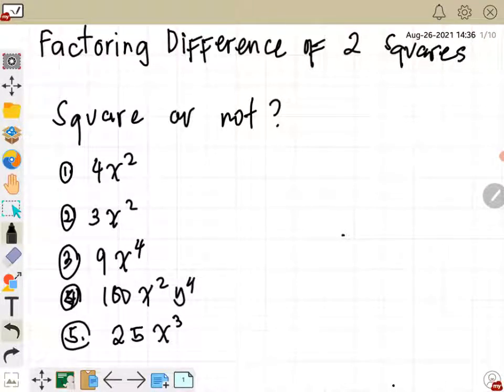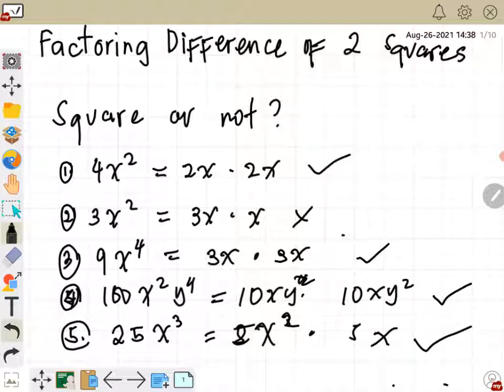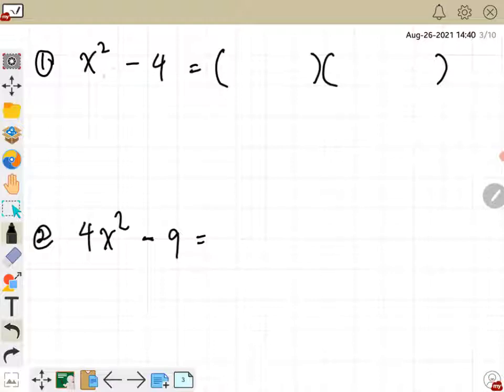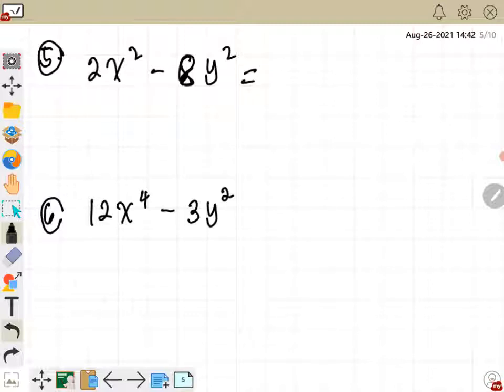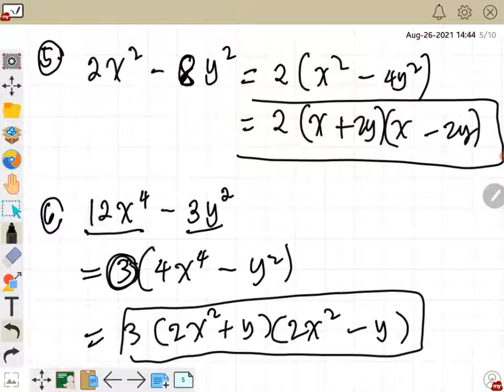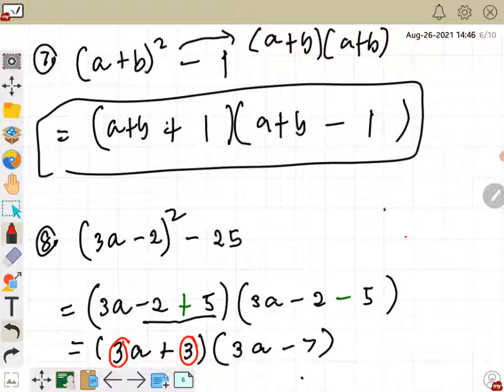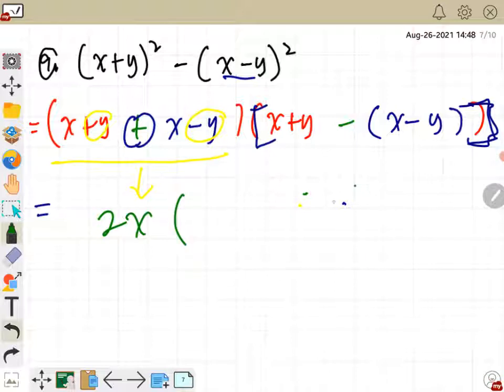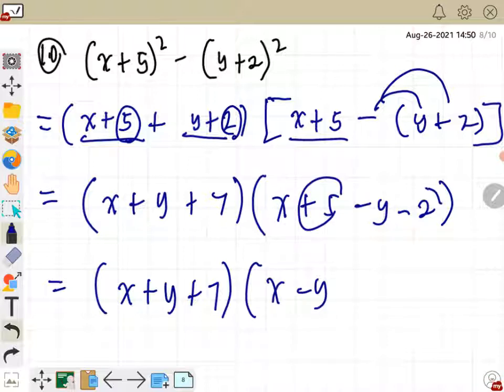Math 8 - Chapter 1: Factorization- Lesson 2: Factoring Difference of Two Squares